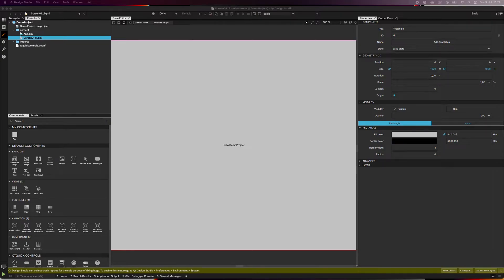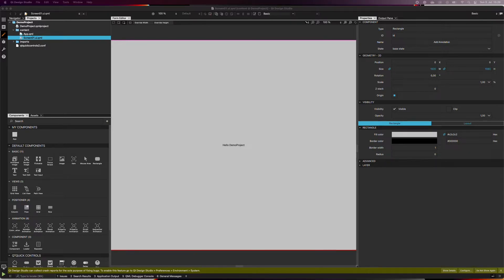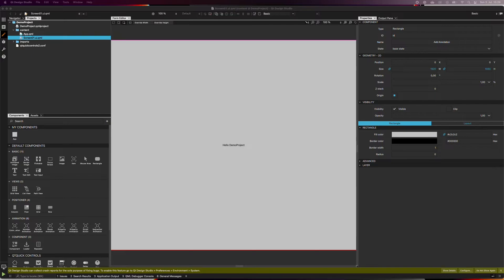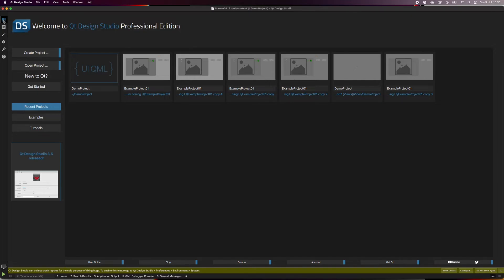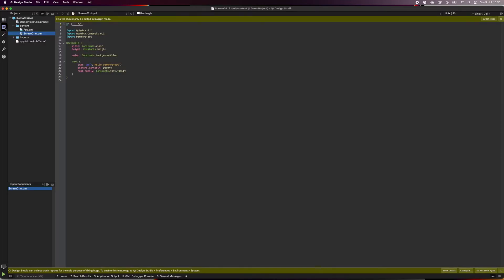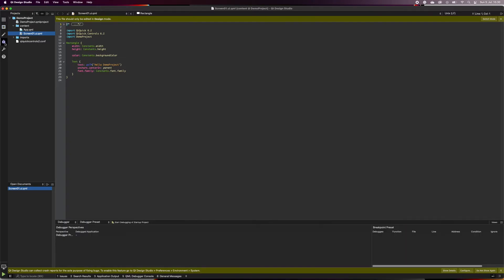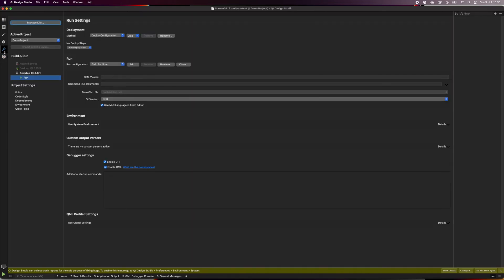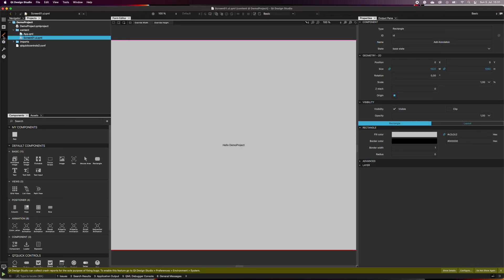The Mode Bar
This is part of the "Getting Started with Qt Design Studio" course.